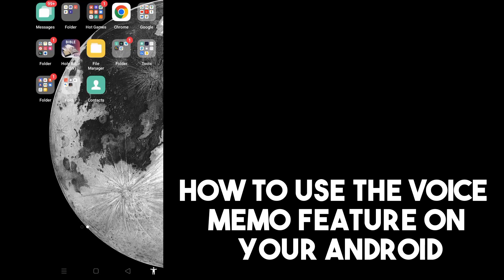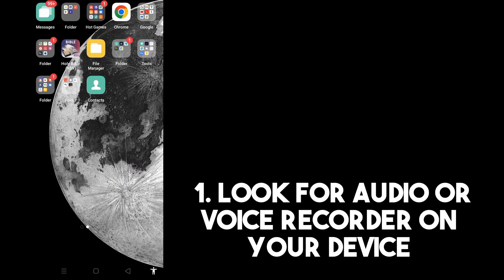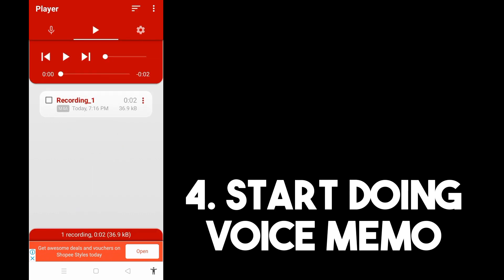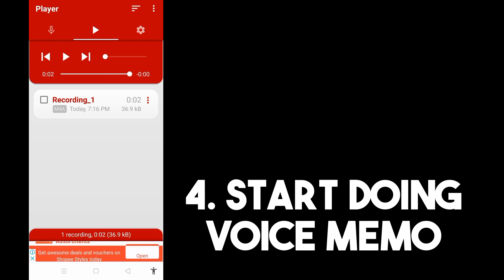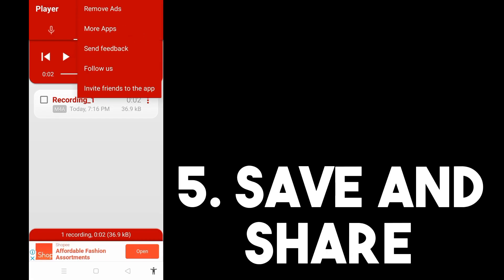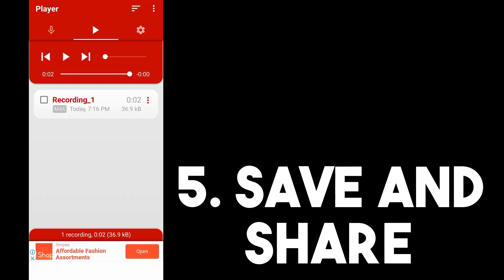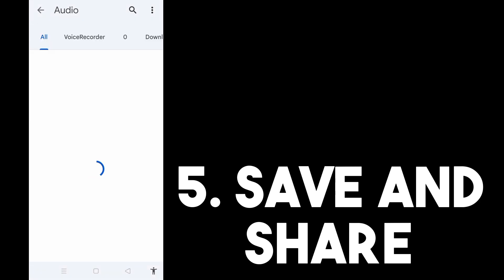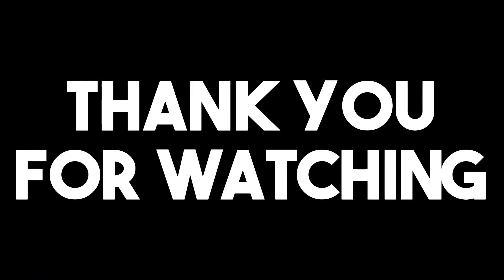How To Use The Voice Memo Feature On Android (2023)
In this video, we'll show you how to record and manage voice memos on your Android phone, allowing you to capture ideas, reminders, and notes on the go. Whether you're a student, professional, or someone who loves staying organized, our step-by-step tutorial will guide you through using the voice memo feature on your Android device for efficient audio recording and playback.

✅ How to use the voice memo feature on your Android phone (2023)
✅ Accessing the voice memo app on your Android device
✅ Initiating a new voice memo recording
✅ Naming and labeling your voice memo for easy identification
✅ Using the recording controls to start, pause, and stop the memo
✅ Adding voice memos to specific folders or categories
✅ Playing back and reviewing your recorded voice memos
✅ Sharing voice memos with other apps or contacts
✅ Saving voice memos to your device or cloud storage

📱 Capture Ideas and Reminders with Ease! 🎙️
The voice memo feature on your Android phone offers a convenient way to record thoughts, ideas, and reminders without the need for pen and paper. Our tutorial will empower you to use this feature effectively, whether you're brainstorming, taking meeting notes, or simply preserving your creative insights.

🔑 Step-by-Step Instructions 🔑
Our comprehensive tutorial provides clear and easy-to-follow instructions on how to use the voice memo feature on your Android phone. From recording your voice memo to playback and sharing, we'll guide you through each step. Follow our instructions to unlock the full potential of the voice memo feature on your Android device.

Stay updated with the latest Android phone tips, app recommendations, and productivity hacks. We're here to help you make the most out of your Android phone and enhance your mobile experience.

We value your feedback and are here to assist you with any Android phone-related inquiries.